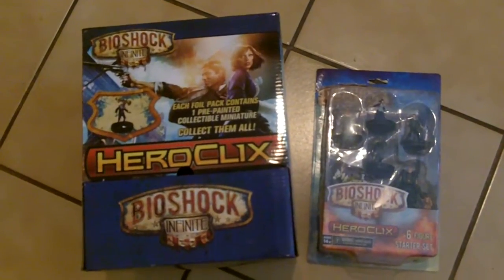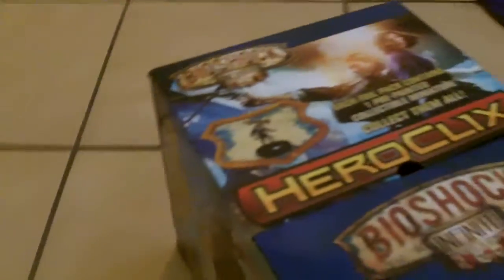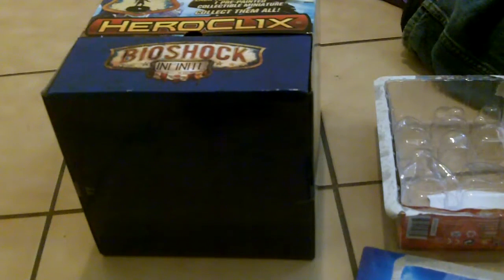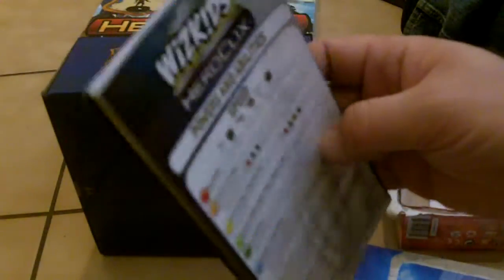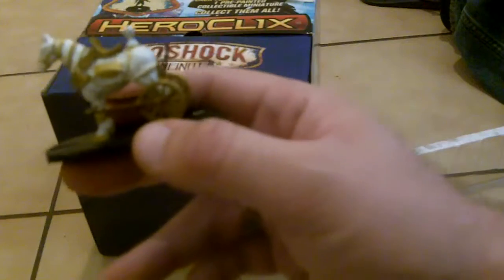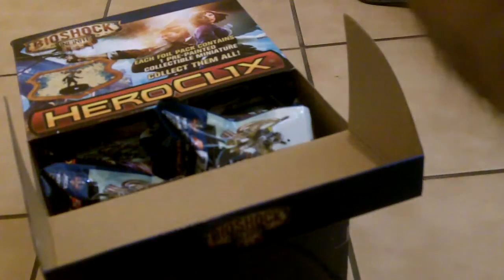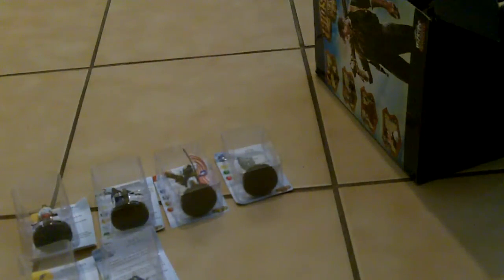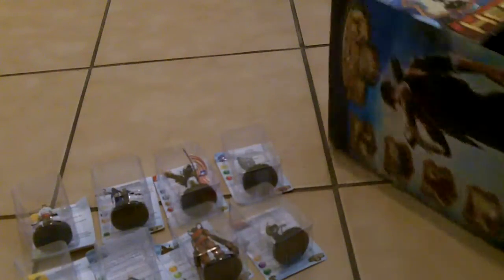Unboxing Bioshock Infinite Heroclix Counter Top Display and Starter 08-01-2013